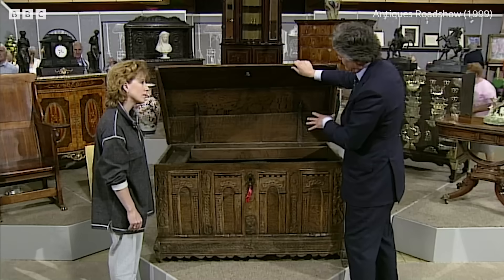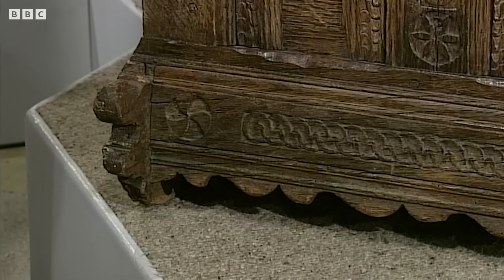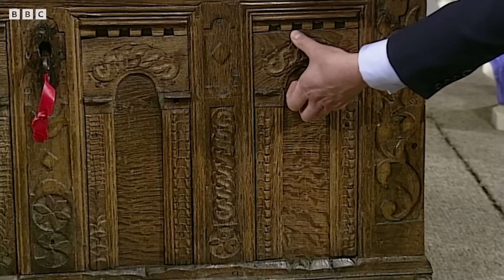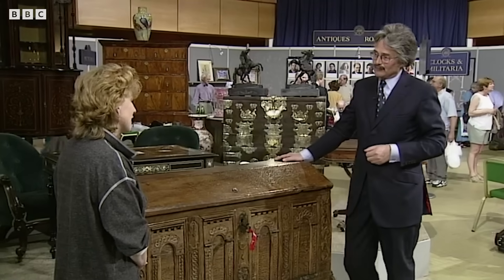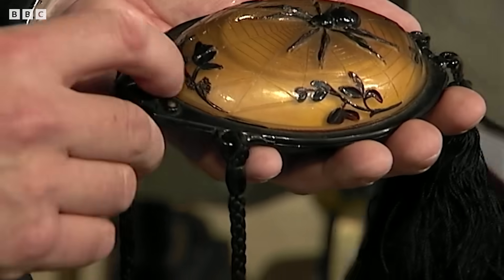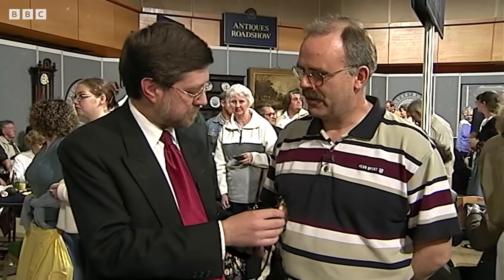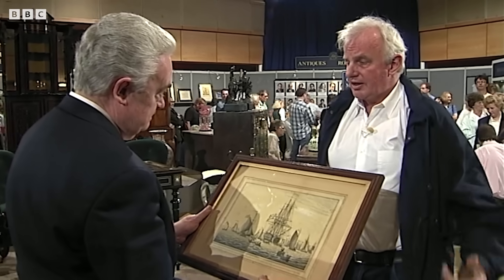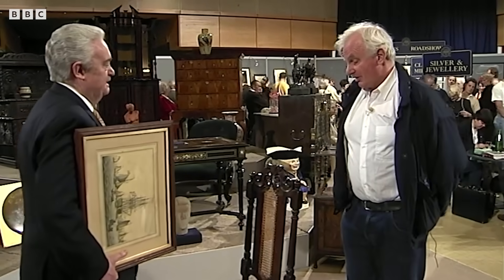Beautiful 400-Year-Old Dutch Wooden Chest | Antiques Roadshow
*All valuations were correct at the time of broadcast.* This distinguished wooden chest dates back to around 1620, and features an arced lid that would have been removed to knead dough in. This was bought from a family member and after valuation, it appears they got a good family discount! Hugh Scully and the experts from Antiques Roadshow take a look at some fantastic antiques and the history and stories surrounding them. This clip was filmed in Torquay in 1999.